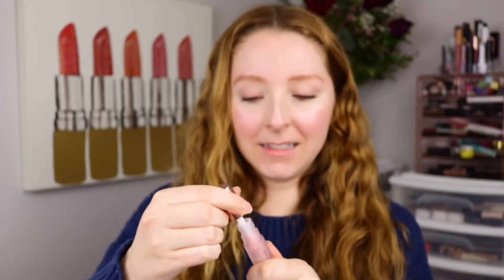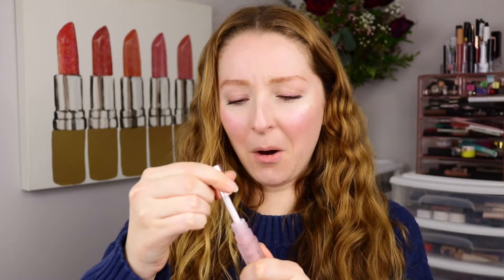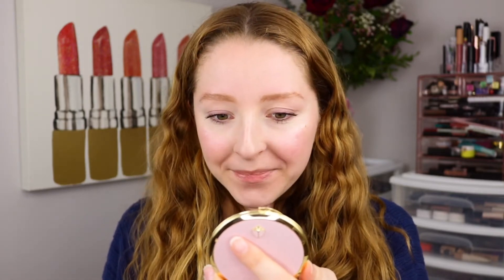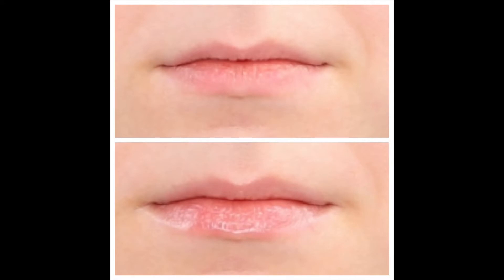LAWLESS Forget The Filler Lip Plumper Line Smoothing Gloss Review | Rosy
In this video, I am reviewing the LAWLESS Forget The Filler Lip Plumper Line Smoothing Gloss in shade Rosy which is available